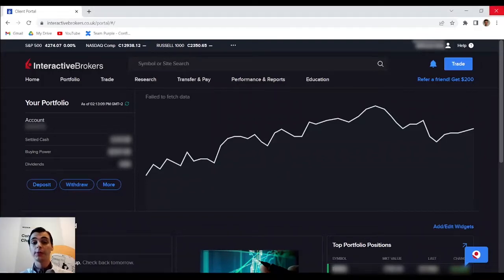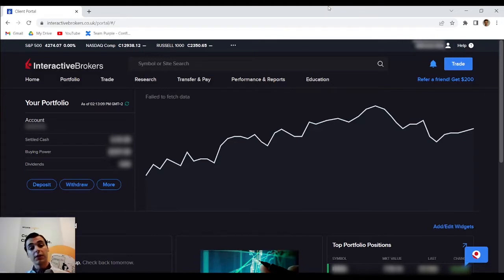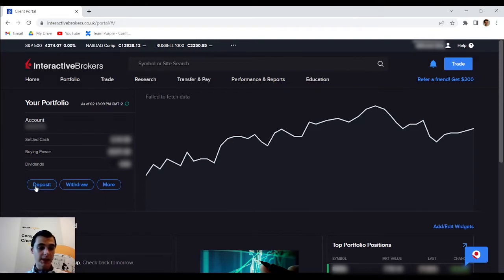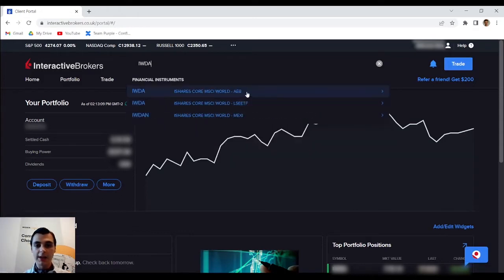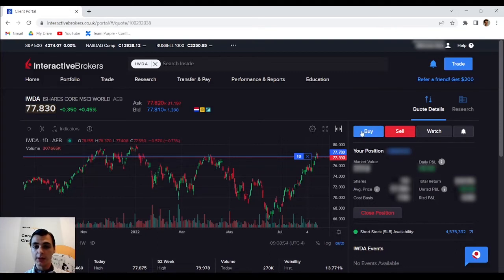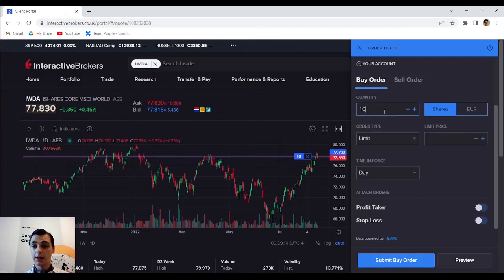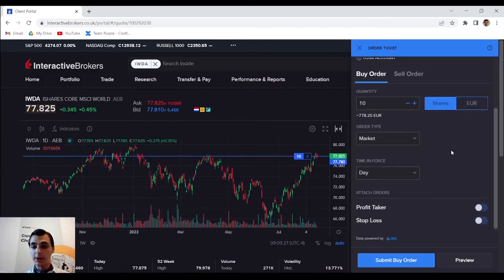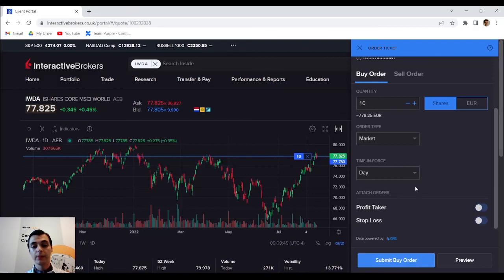How to Buy ETFs on Interactive Brokers | Step-by-step Guide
In this video Botond will show you how to buy ETFs on the Interactive Brokers web trading platform. He will guide you through the process step-by-step to show you how easy it is.

00:00 – Introduction
00:42 – How to search for an ETF
01:14 – Filling the order ticket
01:46 – Preview and submit order
02:06 – Outro

Follow us to learn more about stocks, ETFs, market indices, account openings and how to choose the best broker for you: